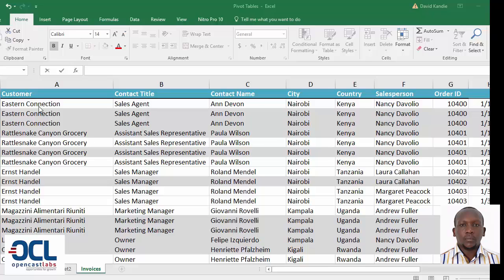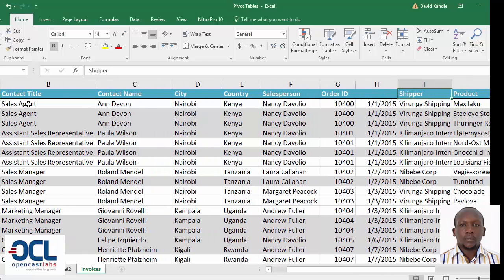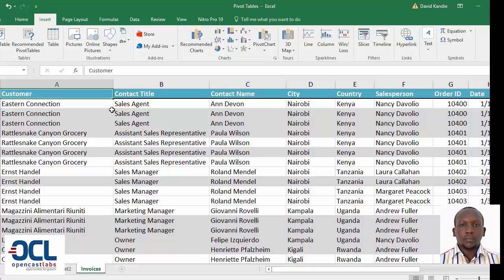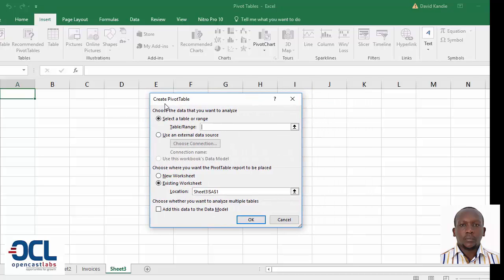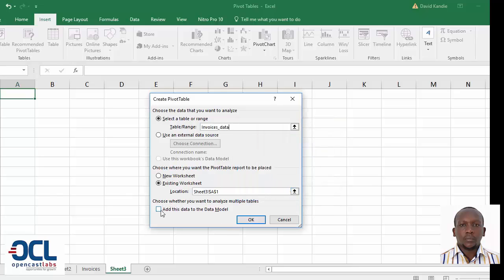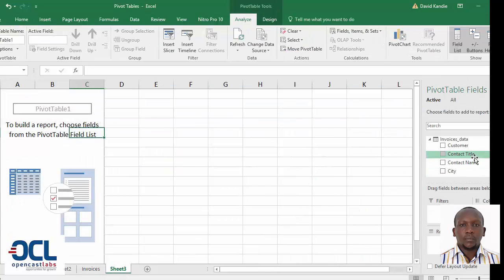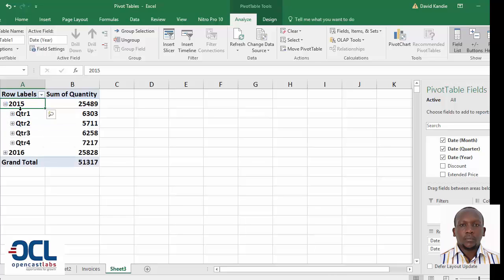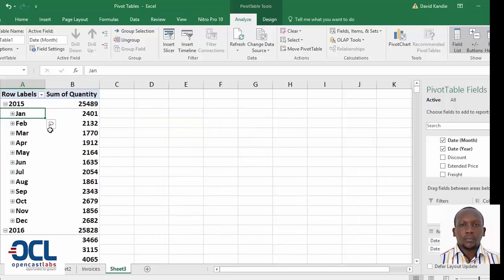Analyzing Data with Microsoft Excel Pivot Tables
Pivot tables are one of Excel's most powerful features. A pivot table allows you to extract the significance from a large, detailed data set.
One can analyze data, generate reports and even chats.